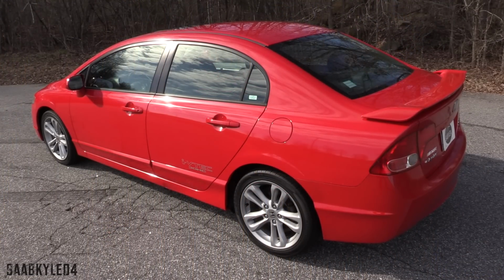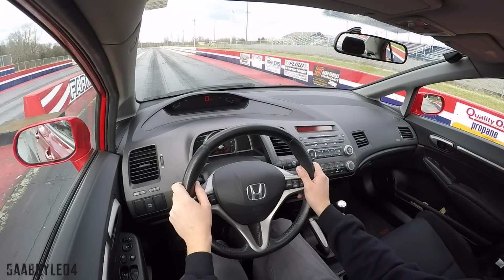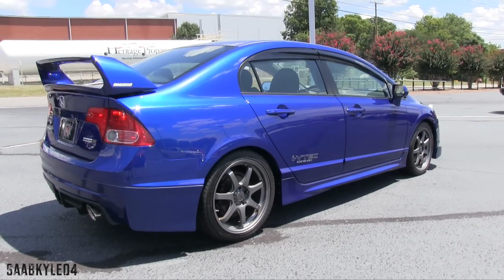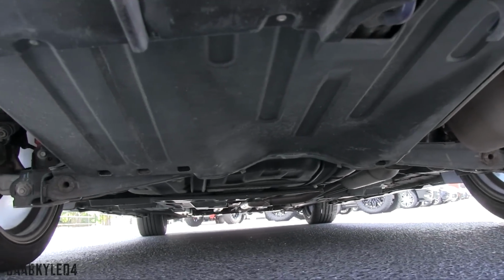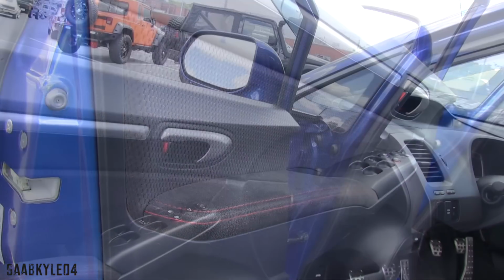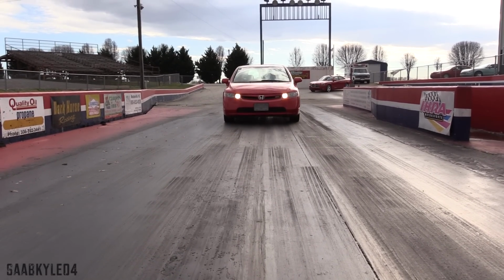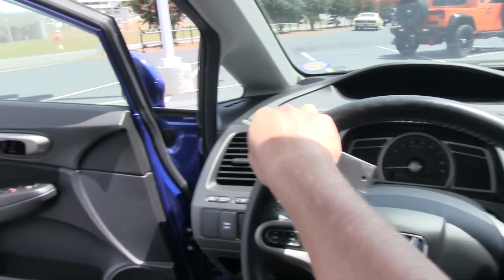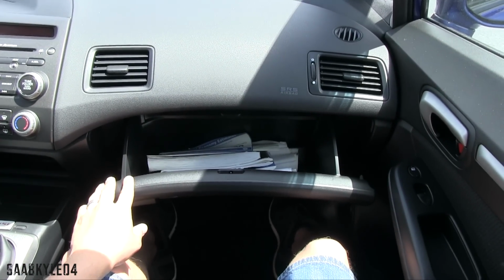2008 Honda Civic SI Sedan / SI Mugen Start Up, Road Test, Comparison and In Depth Review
Hello and welcome to Saabkyle04! YouTube's largest collection of automotive variety. In today's video, we'll take an in depth look at the 2008 Honda Civic SI Mugen and compare it to a standard SI Sedan!

Original MSRP pricing is discussed in the video.

TIME STAMPS:

Color/Initial start up sequence: 1:17
Steering/transmission: 2:16
Exterior walk around/styling/discussion/background, etc: 5:01
Wheels/tires/brakes/suspension: 9:01
Engine/performance/fuel economy: 11:54
Interior quality/design/comfort: 13:55
Sound clips (static/on road): 15:39
Interior tech and features: 20:01
Rear seat space and amenities: 21:18
Cargo space: 23:15

***A big thanks to Cosmo Motors for helping make this video possible.